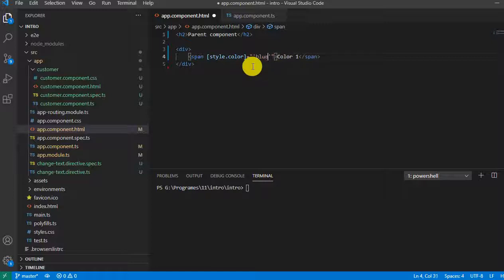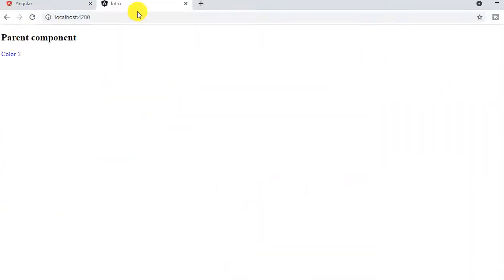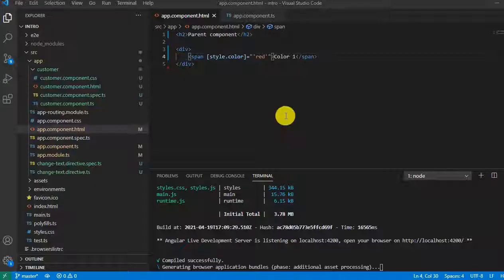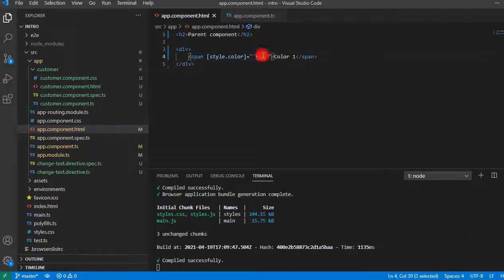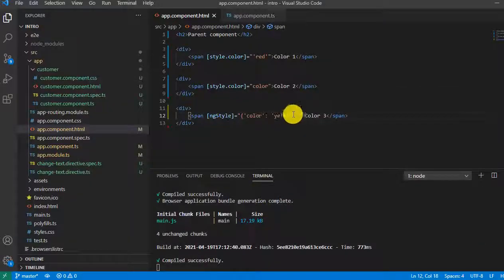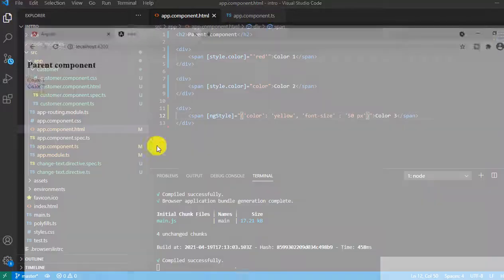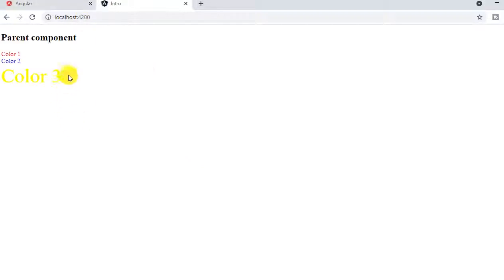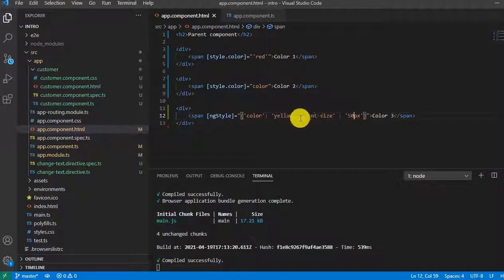Angular 11 - ngStyle in Angular 11 tutorial 13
In this particular video, I have explained about the ngStyle

If you have any question, please put in the comment section I will very happy to answer.